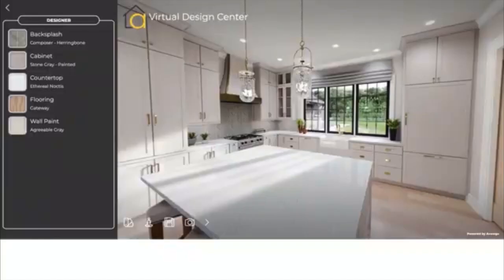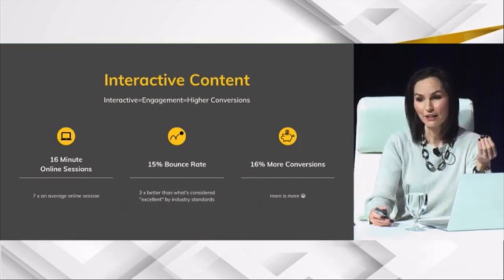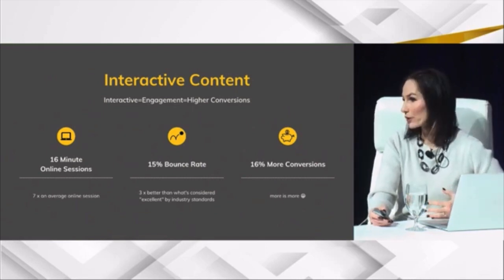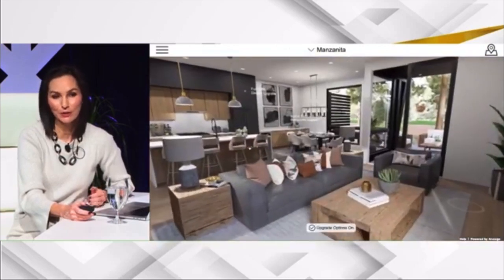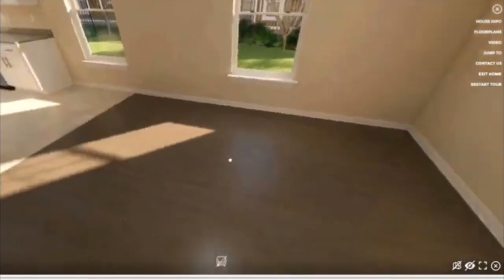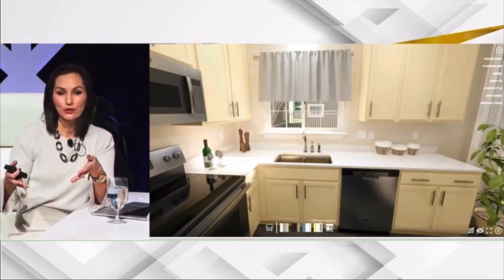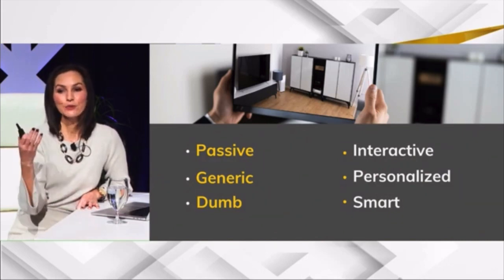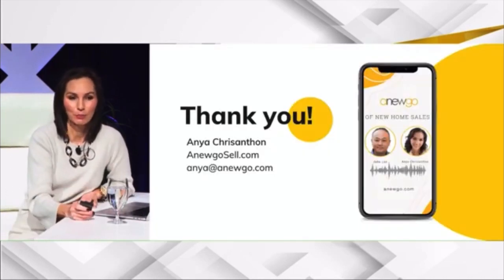Housing Transformation Summit: Virtual Tour Features